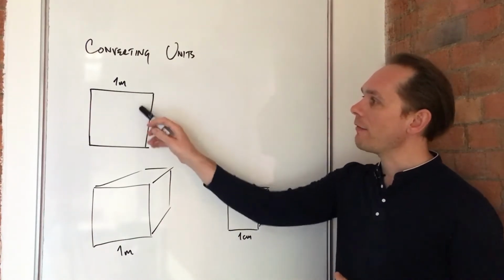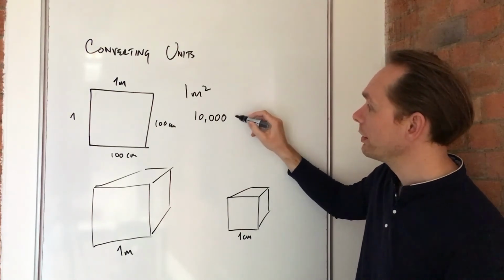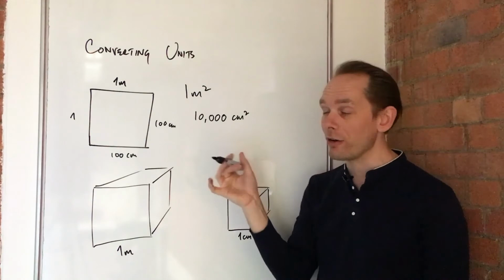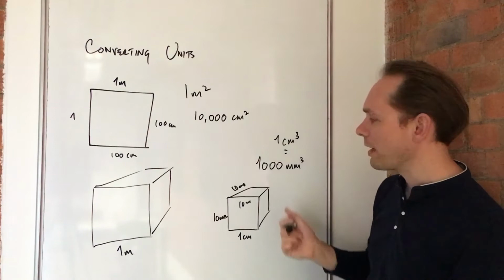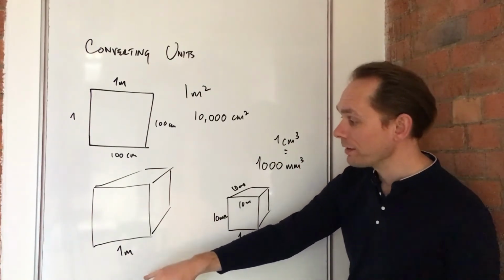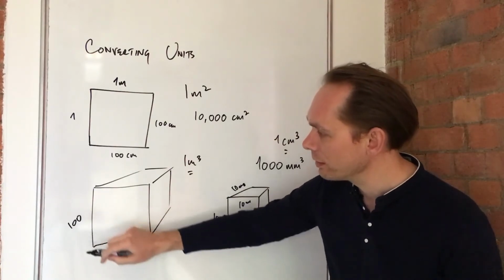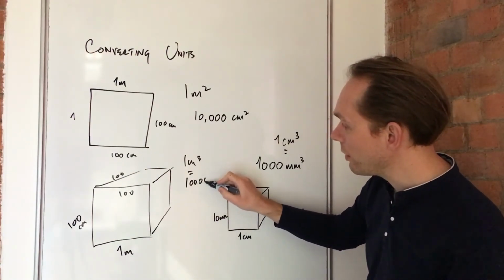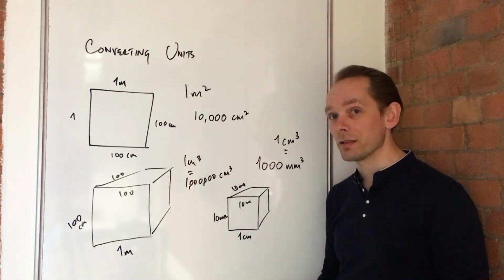Converting Units - GCSE Maths (9-1)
This short Tassomai tutorial video explains the concept of converting units.

3 key facts to remember about converting units:
1- When converting units representing the area of a square, we have to think about what numbers we have squared to get our units².
2- When converting units representing volume of a cube, we have to think about what numbers we have cubed to get our units³.
3- When converting the units of area/volume, our numbers can get very big.